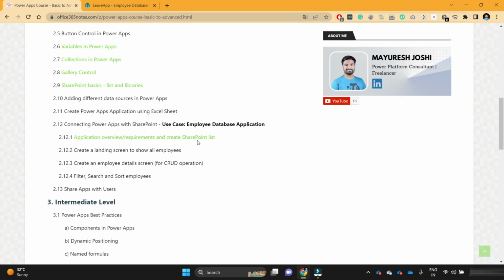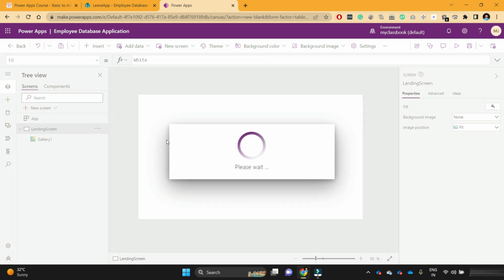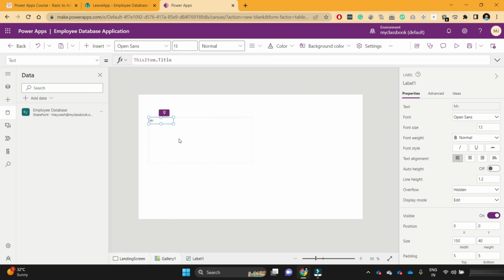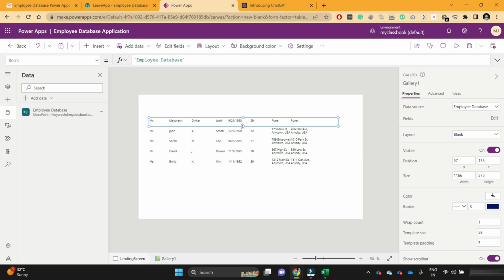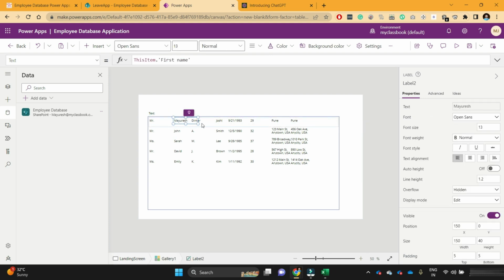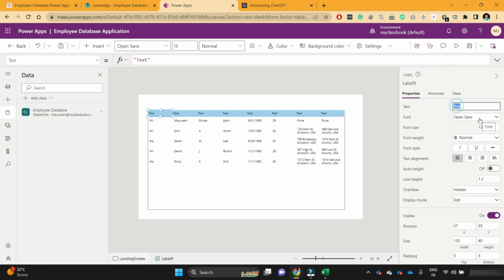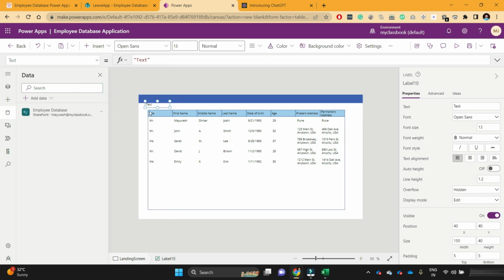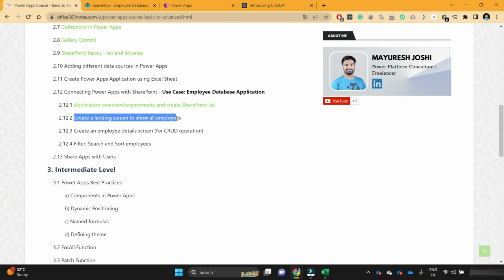13.2 PowerApps Gallery for Employee Database Application